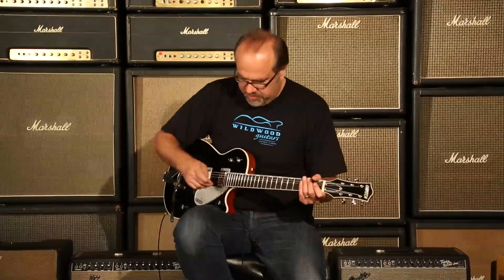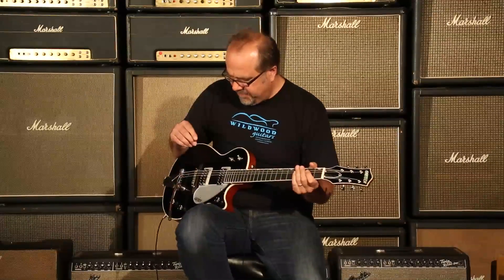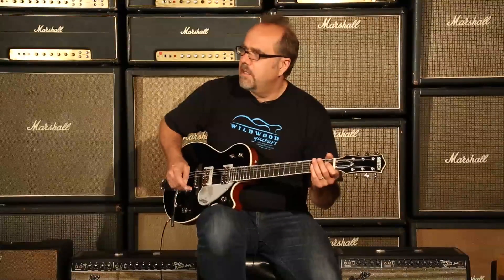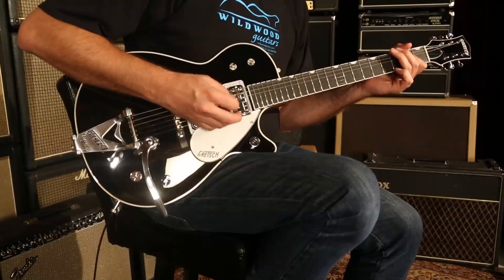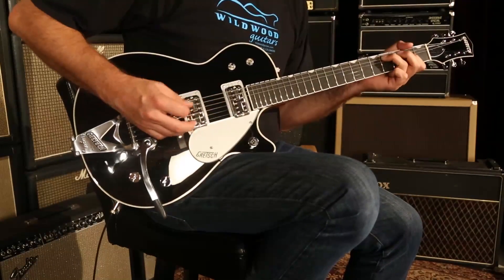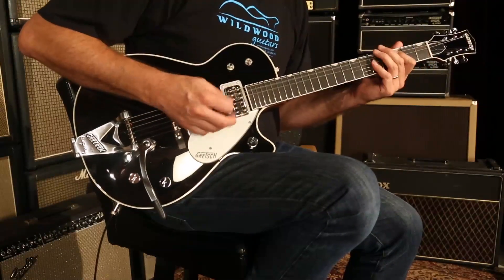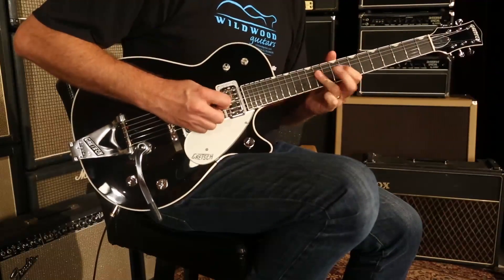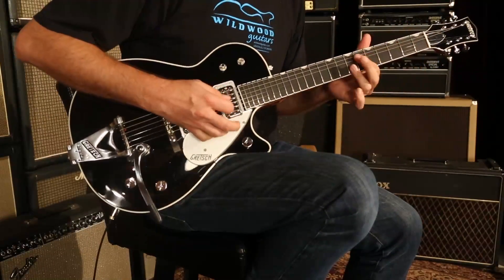Gretsch Special Run G6128T Duo Jet Solid Body • SN: JT13051970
Welcome another Wildwood Exclusive model to YouTube!  This Gretsch Factory Special Run G6128 -- a.k.a. the Duo Jet -- is a solid body beast that will single jingle and jangle to your hearts content, but now holds a deeper and richer resonance that will vibrate to your core!

Serial Number: JT13051970
Brand: Gretsch
Model: Special Run G6128T Duo Jet Solid Body
Finish Color: Black
Finish Type: Polyurethane
Weight: 9.91 lbs
Limited Series: Exclusive to Wildwood Guitars in North America!
Top Wood: Laminated Maple
Back & Sides Wood: Solid Mahogany
Neck Wood: 1-Piece Mahogany
Fingerboard: Ebony
Fingerboard Radius: 12"
Fingerboard Inlays: Pearloid Thumbnail
Scale Length: 24.6"
Width at Nut: 1-11/16"
Nut Material: Bone
Frets: 22
Binding: Multi-ply White
Purfling: Black
Pickups: TV Jones Power'Tron Nickel
Controls: Master Volume, Neck Volume, Bridge Volume, 3-Way Toggle, Tone Circuit Switch
Hardware : Chrome
Bridge: Adjusto-Matic with Pinned Ebony Base
Tailpiece: Gretsch Bigsby B3C
Pickguard: Silver
Case: Gretsch Hardshell Case